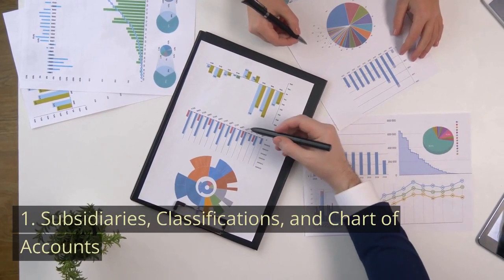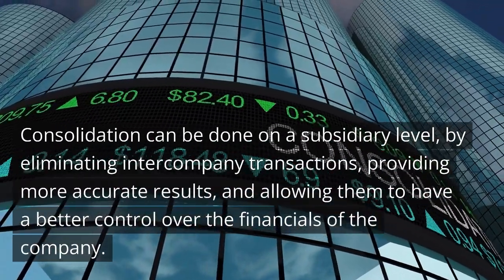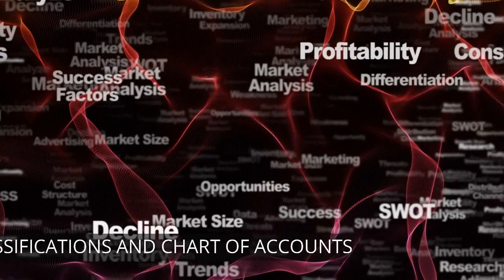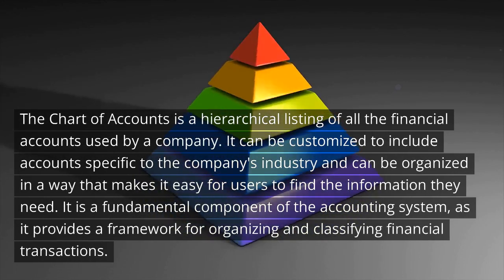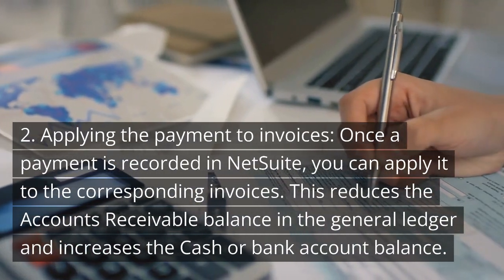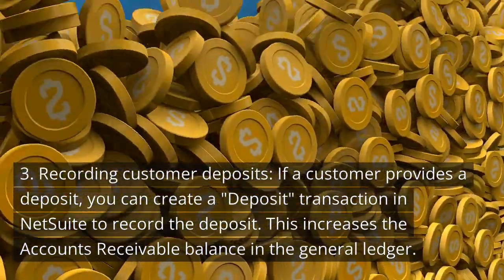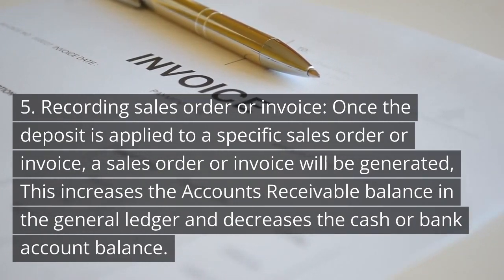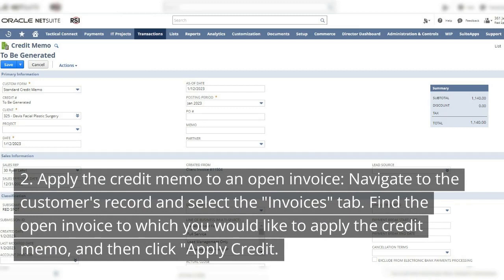Keys to Passing Netsuite Financial User Exam Part 2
​ @OracleNetsuiteCourses   @NetSuite  Netsuite Financial User certification program